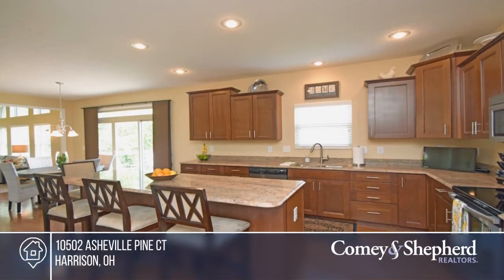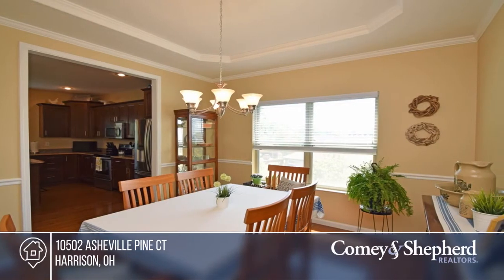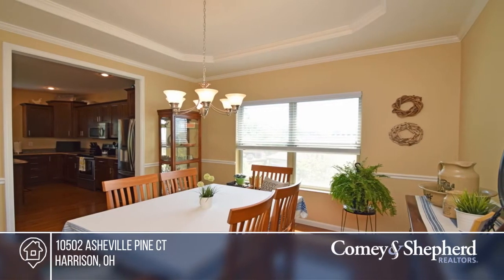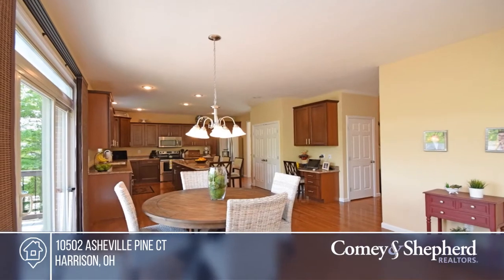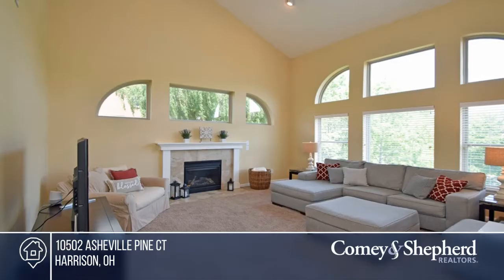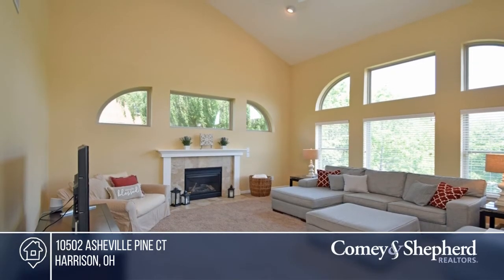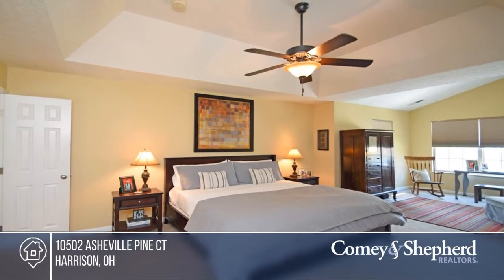10502 Asheville Pine Ct Harrison, OH | MLS# 1701500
10502 Asheville Pine Ct, Harrison, OH

Spectacular home in desirable neighborhood! Big kitchen w/large island, lots of cabinet space and granite countertops. Living room w/vaulted ceiling and lots of bright windows. Huge master suite with sitting area. Entertain in a professionally-finished lower level with wet bar, walks out to beautifully